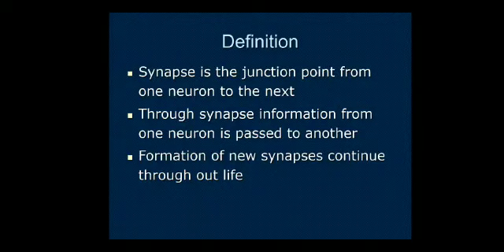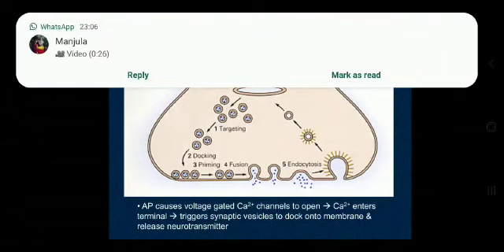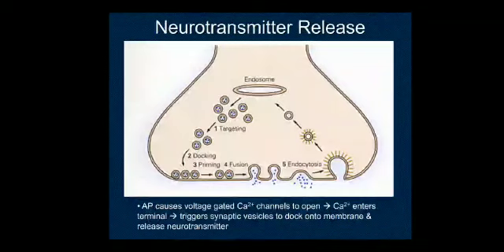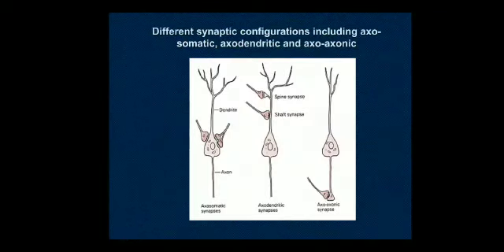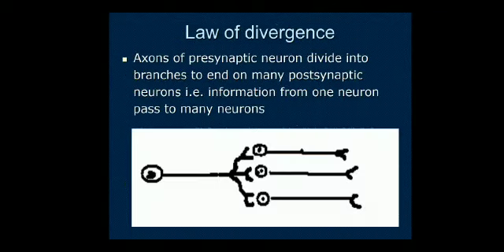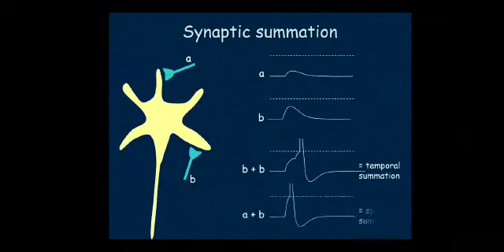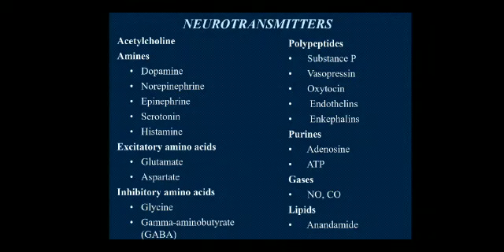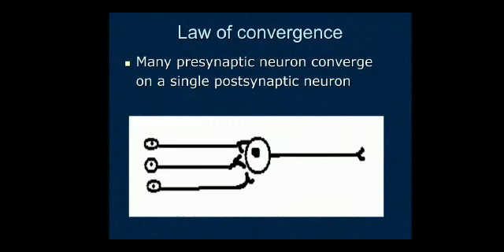15 05 2020 Physiology Structure of the synapse